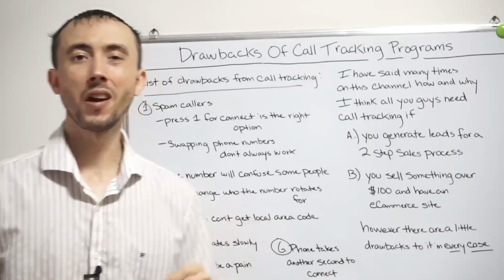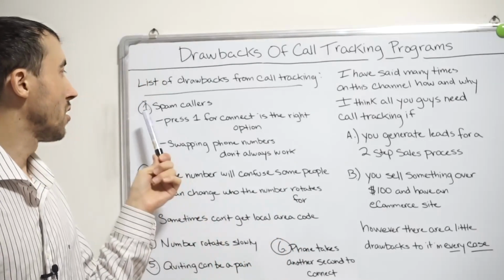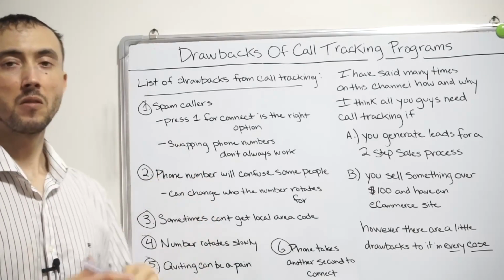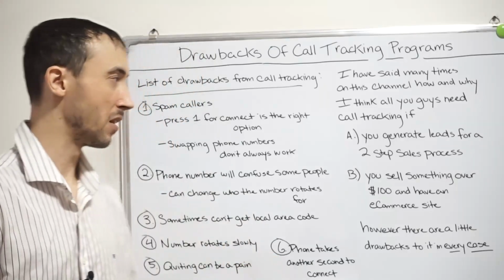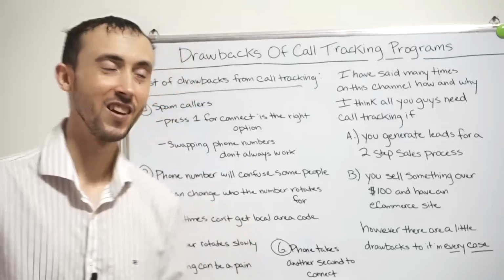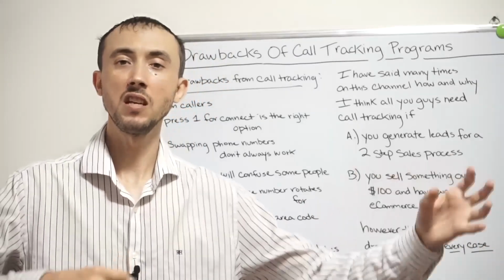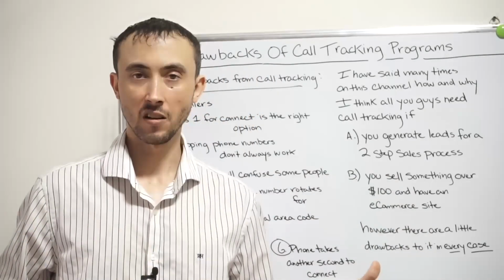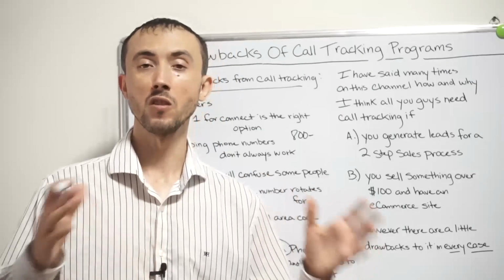The Drawbacks Of Call Tracking Programs Like ‘Call Tracking Metrics’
There are some drawbacks to using call tracking programs, but they're not going to stop you from making more money if you just know what you’re in for.
In this video I'll tell you about the good and bad of these call tracking programs and help you decide if they're right for your business or not.

Timestamps:
0:52 How and Why should be using Call Tracking
1:00 Generating Leads for 2 Steps Sales Process
1:18 Sell Something over a Hundred Dollars
6:34 List of Drawbacks from Call Tracking
7:00 Spam Callers
20:55 Phone Number will Confuse Some People
31:52 Sometimes can't get local area code
31:58 Number Rotates Slowly
46:34 Quitting can be a pain
47:16 Phone takes another second to connect